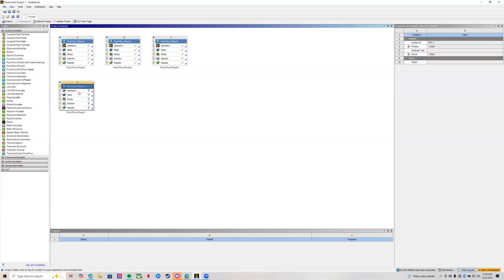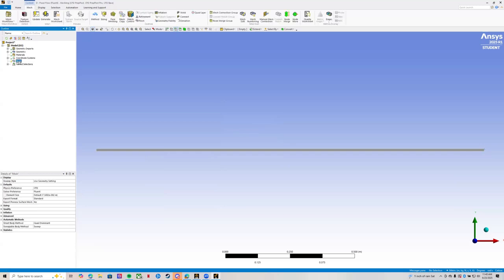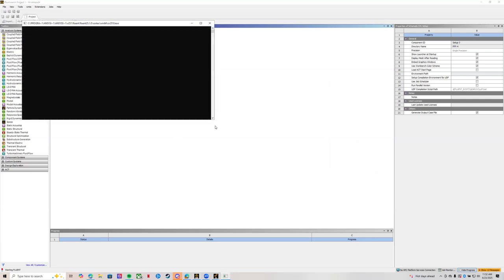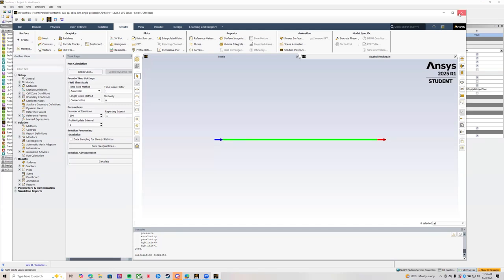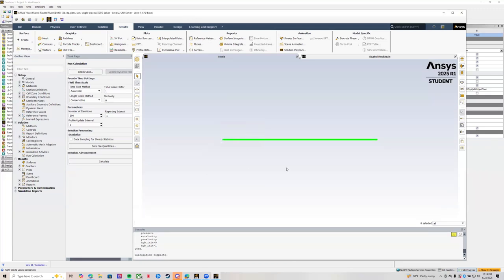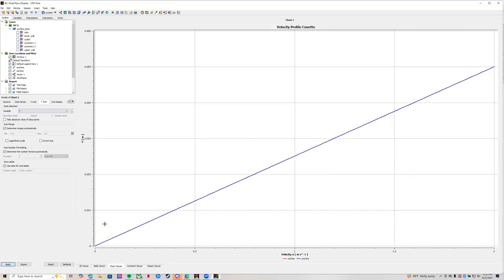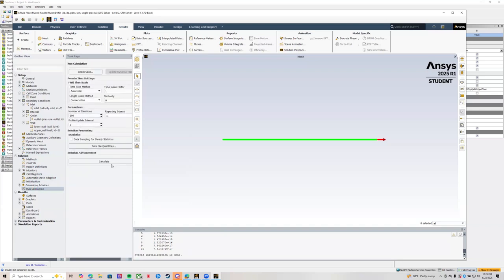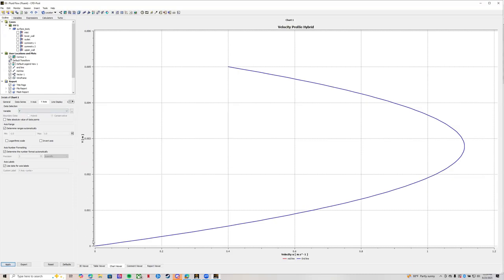Fluid Mech Project 1 Summer 2025